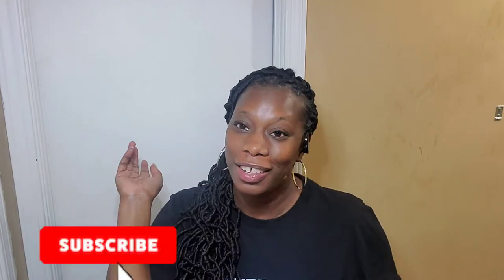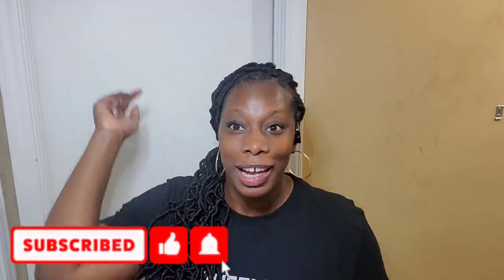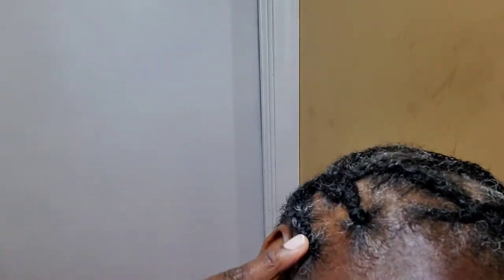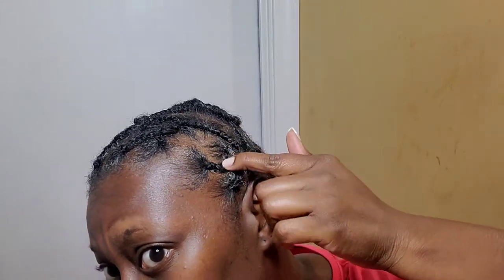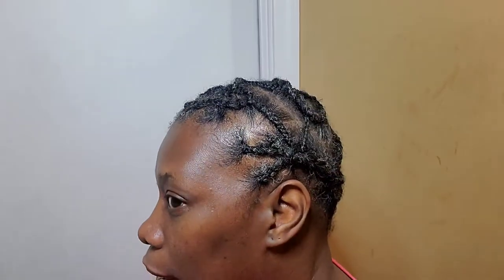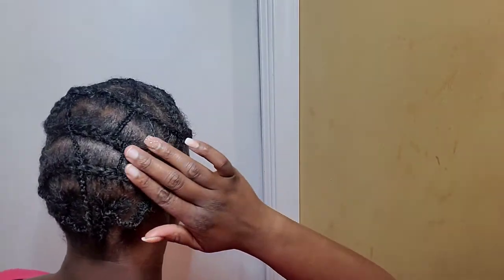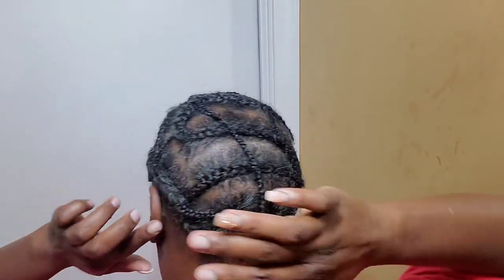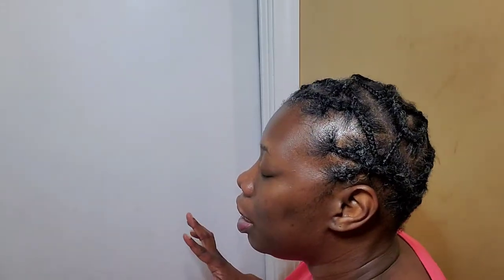Amazon 24" inch Soft Crochet Faux Locs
Amazon site: DUS 24 Inch New Faux Locs Crochet Hair Extend Soft Locs Braiding Hair 6 Packs Pre-looped Nature Crochet Locs Braids(24Inch, 1B)

I got the color 1B - $32.99 for 6 packs through Amazon Prime!

This hair was gifted to me thankfully by the seller, very grateful.

The quality was really nice and soft. Small size locs as far as the width. You really get the look of locs without getting a full install. So many compliments. Although due to the length they are a little heavy. This is a style I will do again! Even if just for a short wear.

ProductTube, is a site that rewards shoppers with Amazon gift cards for making short video reviews about different products.

I used Canva to create my photo banner and channel art!

Are you in need of natural health products to help with weight loss, irregularity, appetite suppressant, etc. check out my site for free samples

Let's go after our dreams, hopes, and visions together!